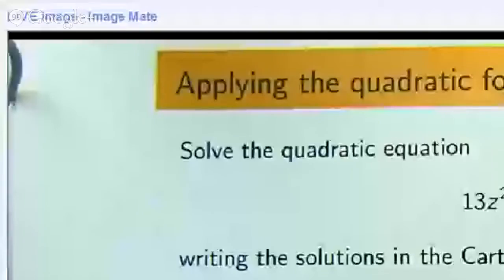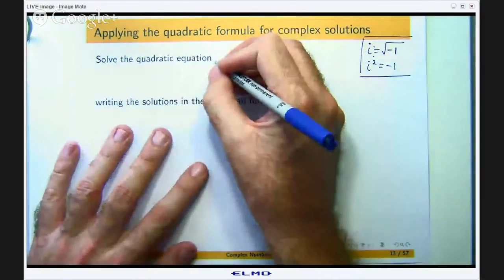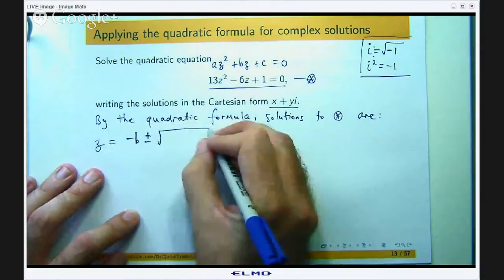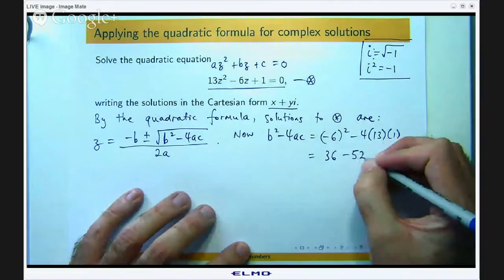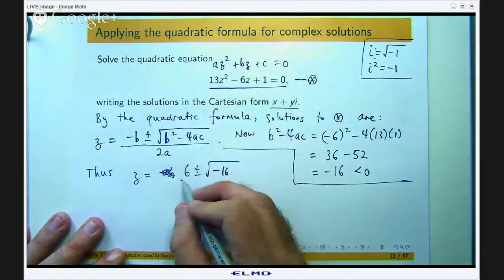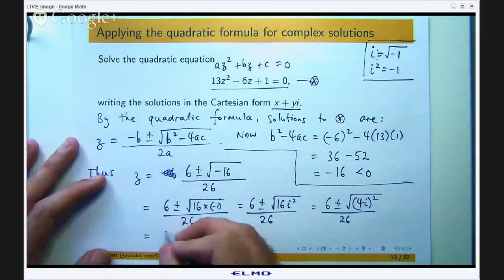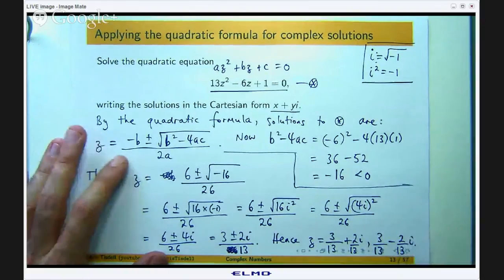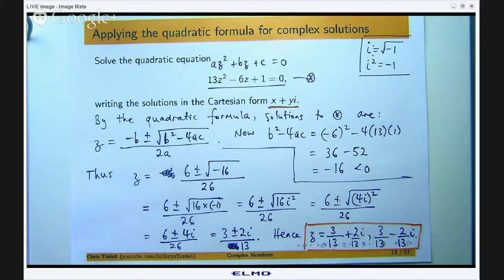Complex numbers: Quadratic formula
How to apply the quadratic formula when solutions are complex numbers.